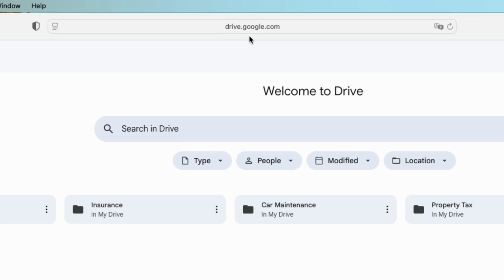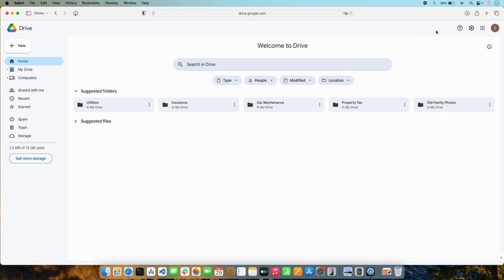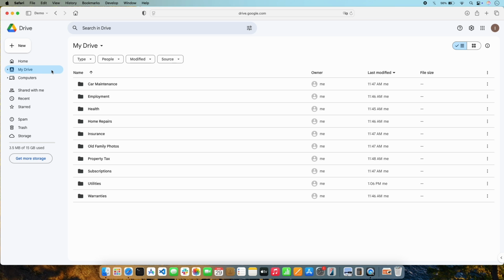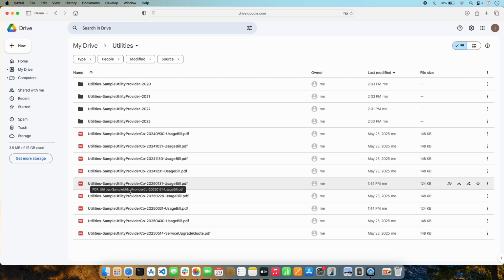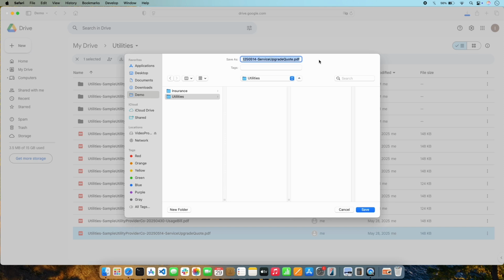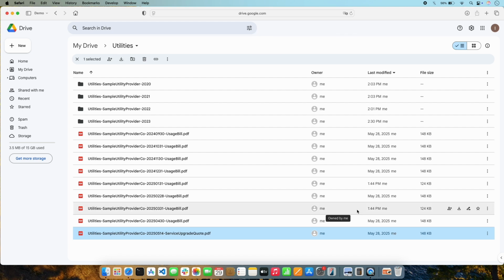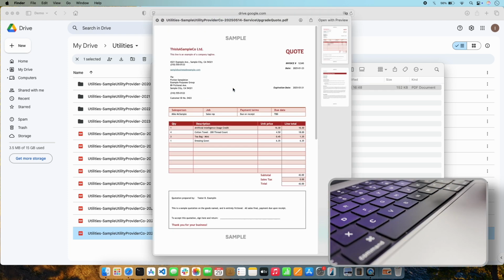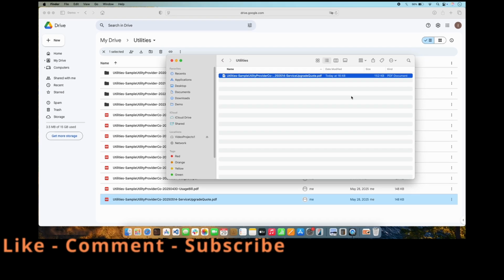Download a File from Google Drive to a Mac - Beginner's Guide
Want to download a file from Google Drive to your Mac computer? In this step-by-step video, I’ll show you how to download a file from Google Drive to your Mac.

It provides simple steps for you to start organizing your digital household documents today.

This video is designed for beginners - no tech skills needed - perfect for anyone getting started with cloud storage or organizing household documents.

== Improve How You Organize and Store Your Household Documents==

Hey there! If you’re looking to improve the storage and organization of your household documents, I’ve got courses that might just be what you need. Check them out at:

Concepts covered in this video:

* 00:00 - Introduction
* 00:36 - Viewing all your files and folders on Google Drive
* 01:01 - Tip - Previewing individual files before downloading
* 01:50 - How to trigger the download of a selected file
* 02:33 - Benefits of storing documents in multiple locations
* 03:10 - Choosing a download location, a filename, and starting the download.
* 04:16 - Conclusion and thank you.

Related videos on my channel:
- How to Download a Folder from Google Drive to a Mac Computer
- How to Download Multiple Files from Google Drive to a Mac Computer

Mac is a trademark of Apple Inc., registered in the U.S. and other countries and regions.